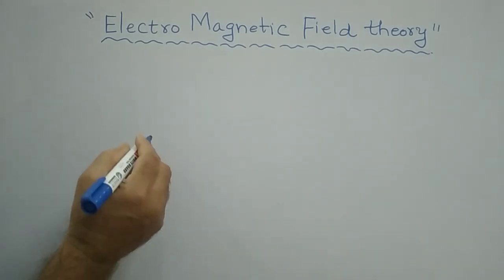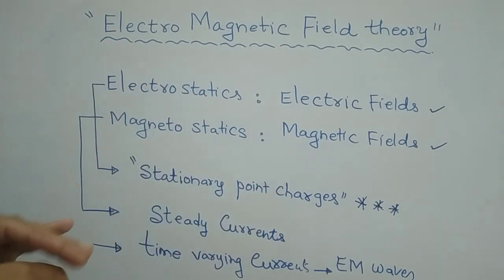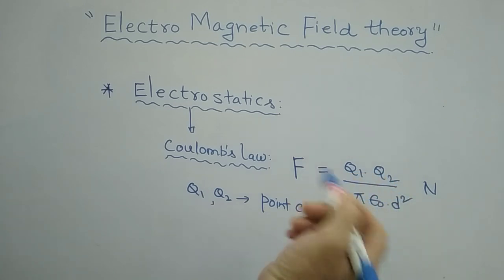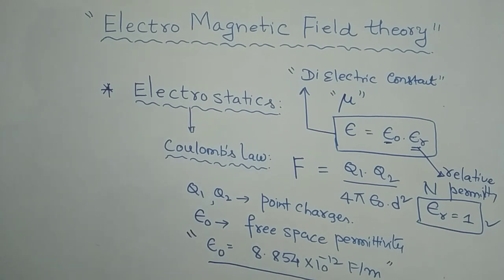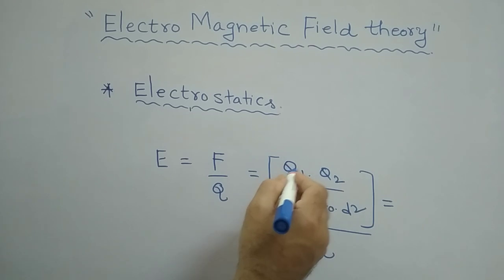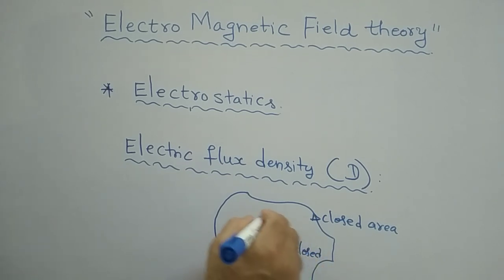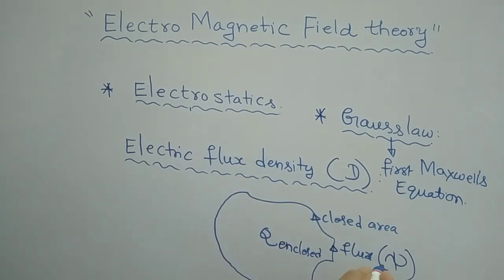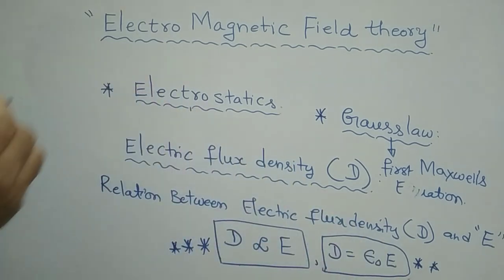Electrostatics BTech_ECE_EEE_EI GATE_ECE_EEE_EI UPSC_ESE_ECE_UGC_NET_Electronics_Science